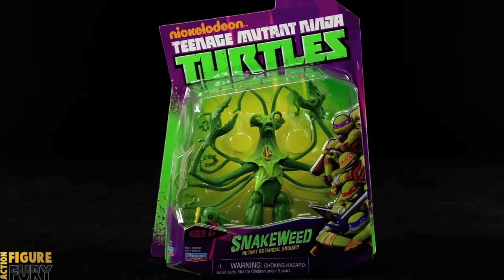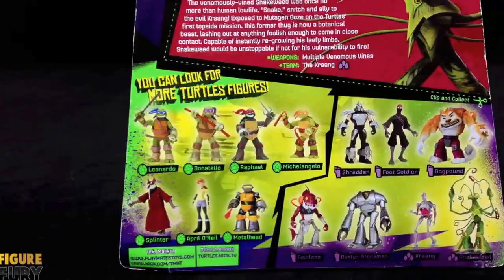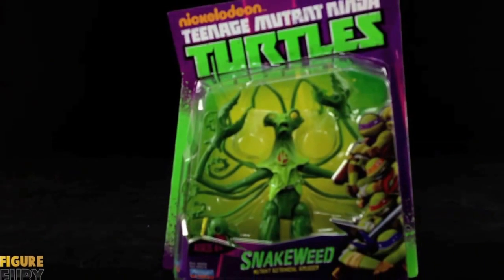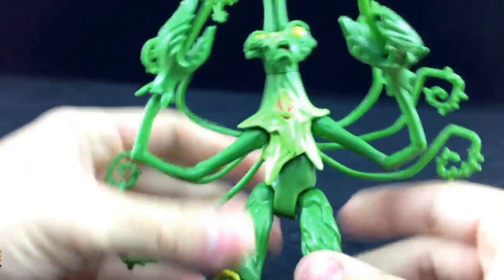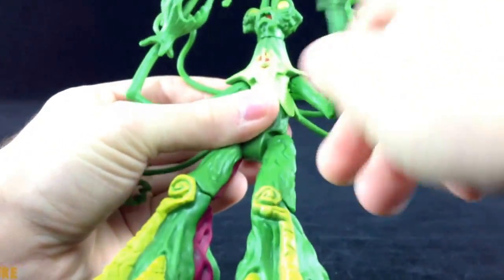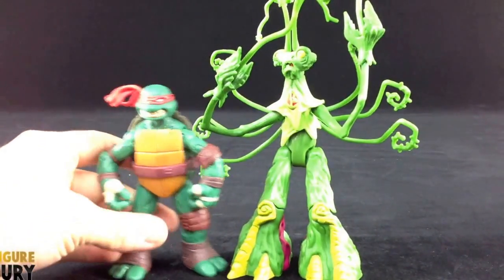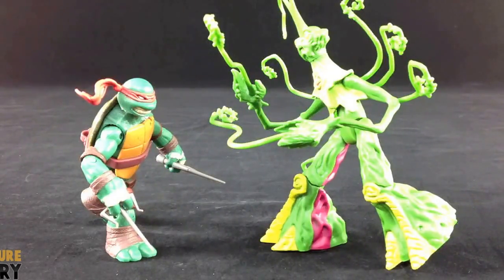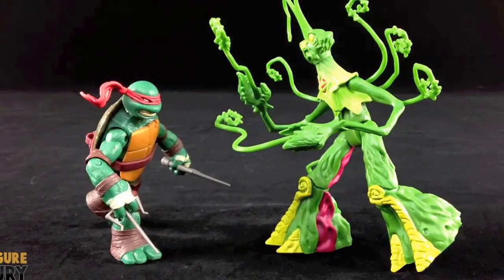Nickelodeon Teenage Mutant Ninja Turtles Snakeweed Figure Review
Continuing on with the recent TMNT figure that I found at retail is a video review of the Nickelodeon Teenage Mutant Ninja Turtles Snakeweed Figure.

BUY THIS FIGURE AT:

- Leave a comment on this video saying "I want to win a Marvel Select Ultron and Storm action figure."